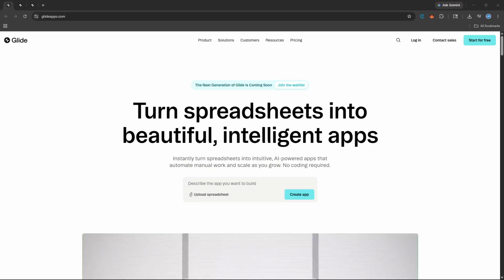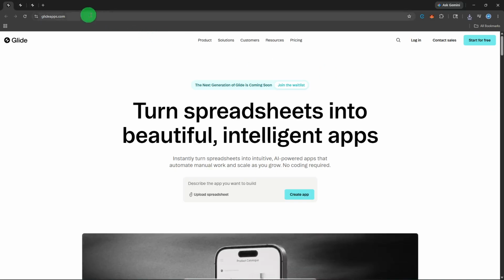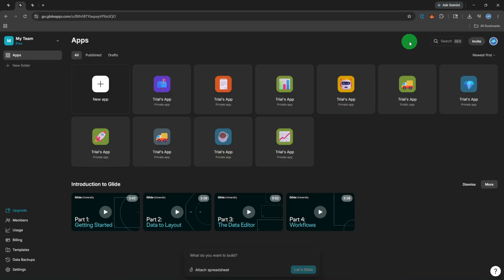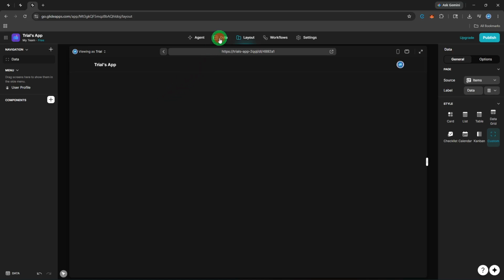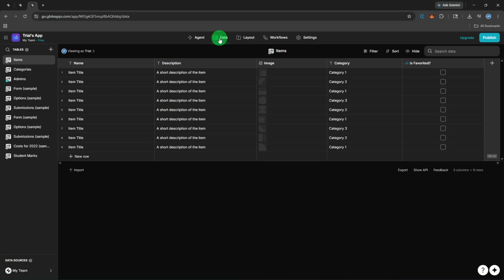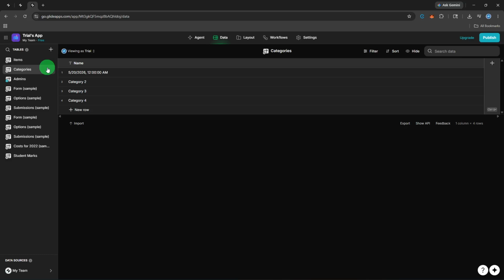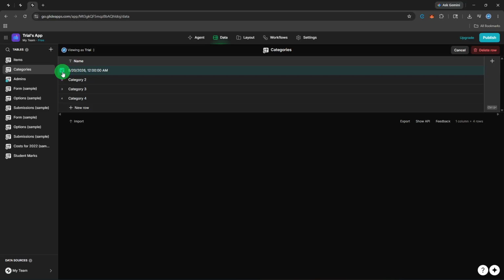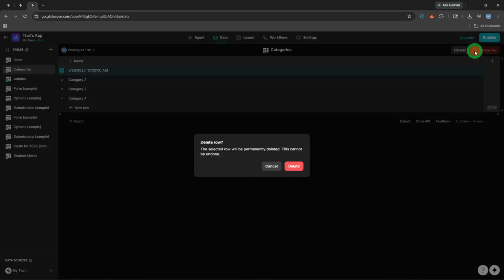Delete Rows in Glide App [Quick Start]